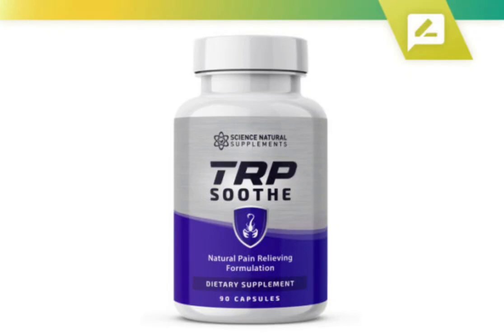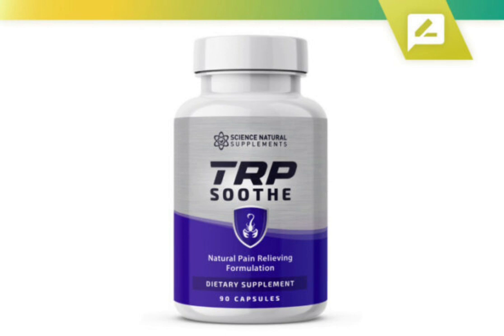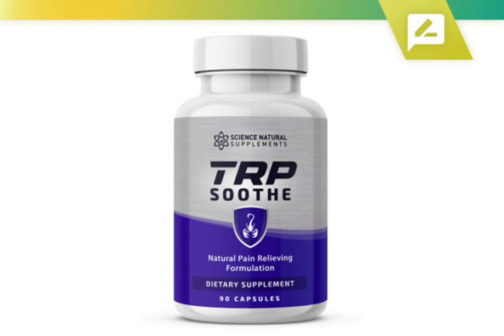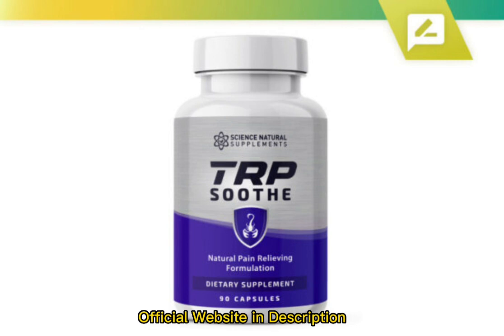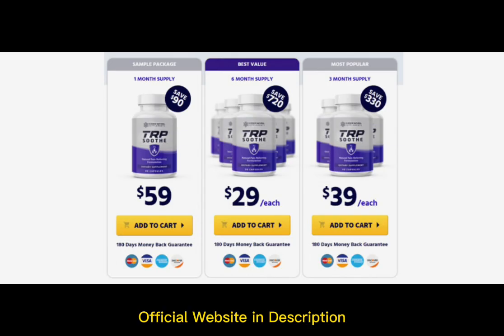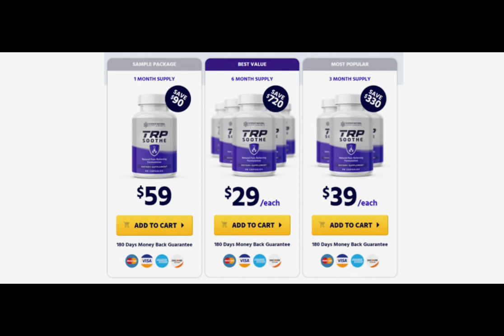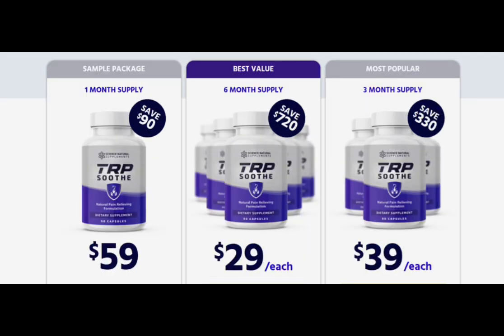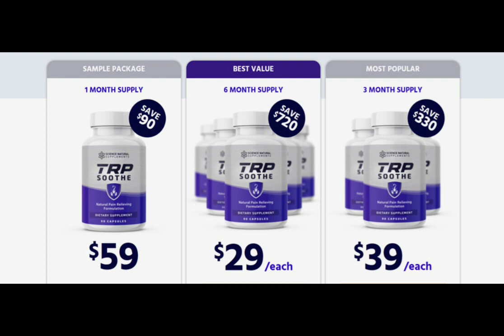🛑 TRP SOOTHE 🛑 TRP SOOTHE REVIEW - TRP Soothe Customer Reviews - Buy TRP Soothe - trp soothe reviews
TRP SOOTHE

TRP Soothe is a pain relief supplement that reduces unbearable pain. As it becomes difficult in this busy life to take care of your body. You may feel internal pains due to any reason.

To avoid that science natural supplements TRP helps a lot. It is an organic product as it consists of all organic ingredients. Also, it can cure any type of pain.

Including stomach pain, muscular pain, and chronic pain. Yes, it’s true to cure the pain of different body parts you can take these natural supplements TRP soothe.